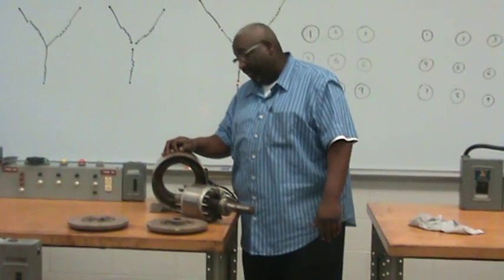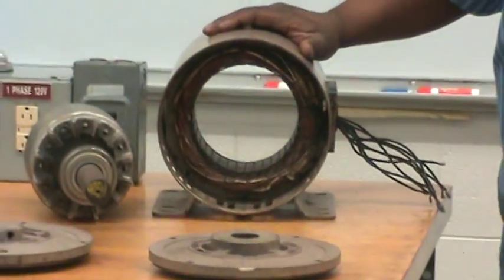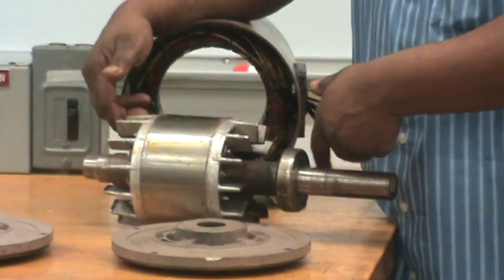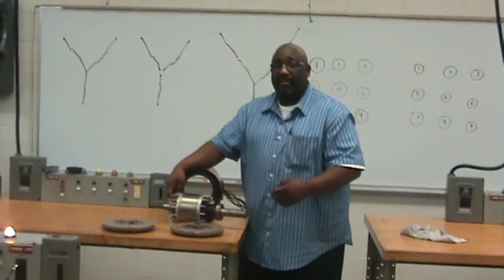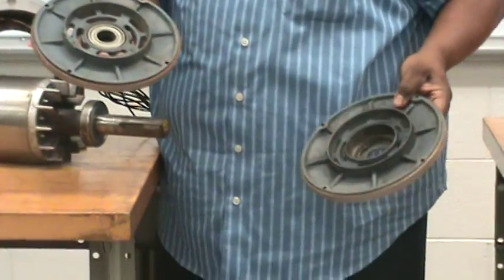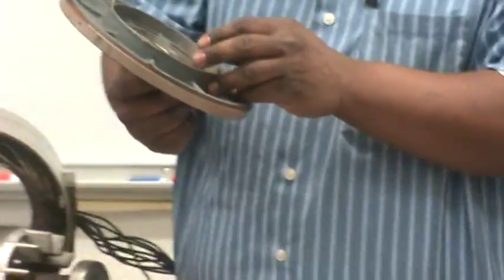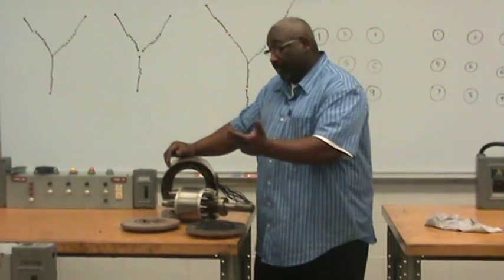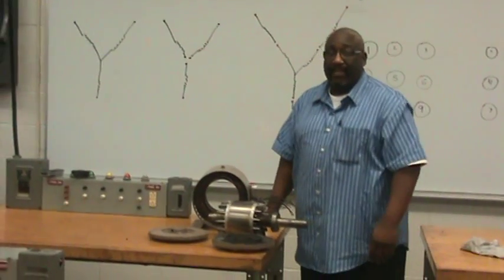3phase motor parts